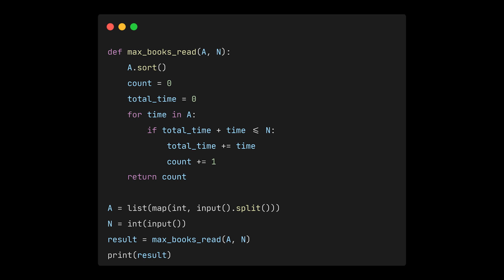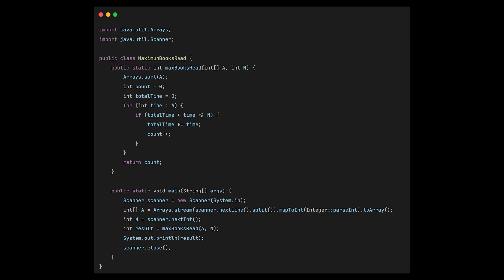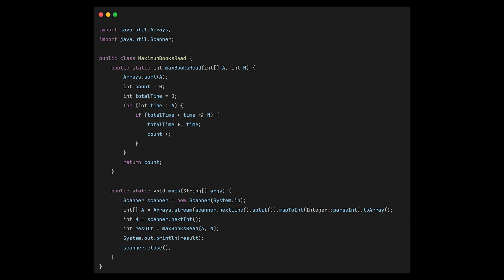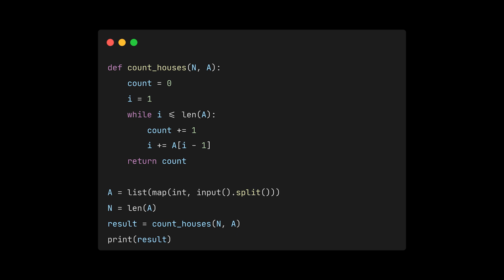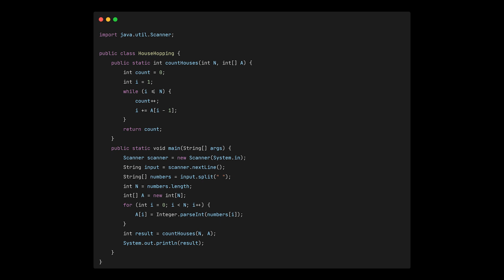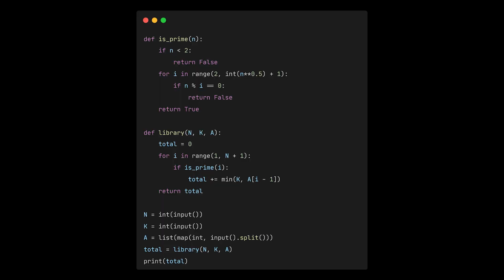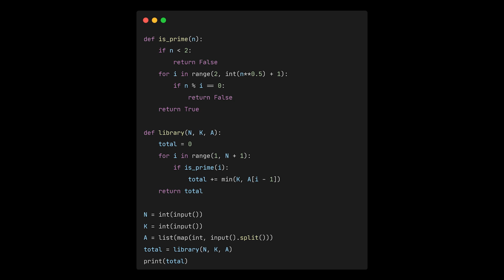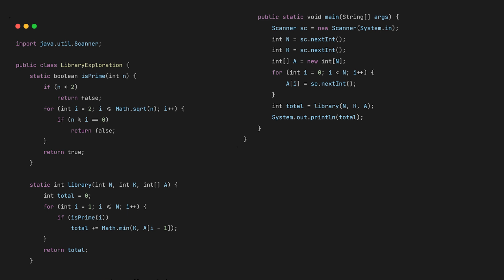🔥Cognizant Technical Assessment | Latest Coding Questions Solved | September 2024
Questions and Solution for all Clusters